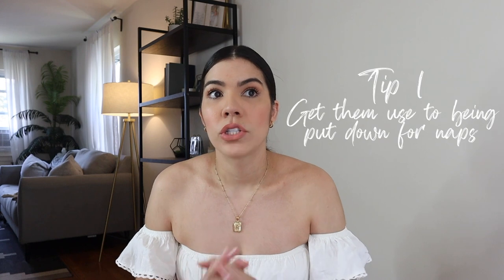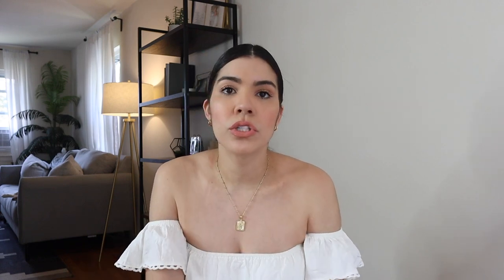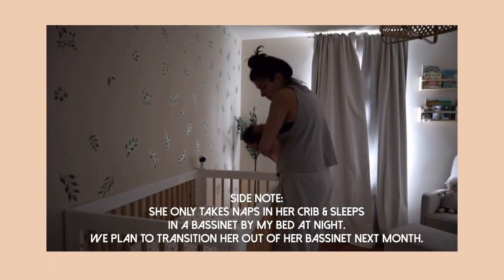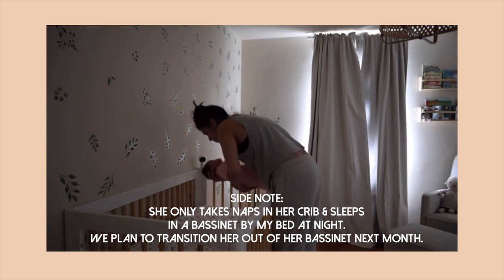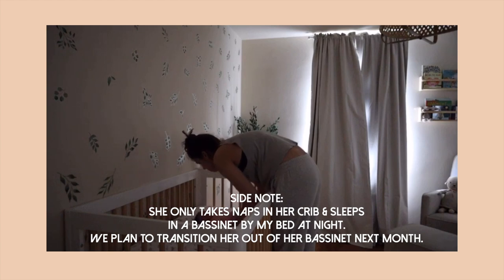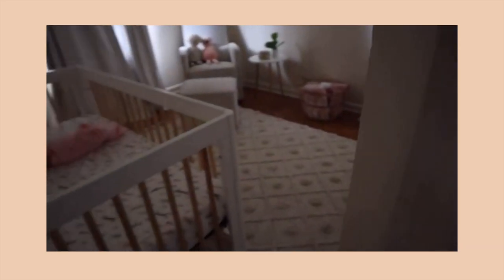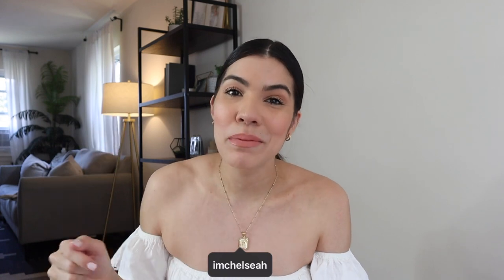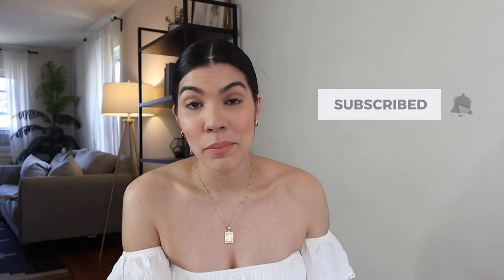HOW I GOT MY NEWBORN TO SLEEP THROUGH THE NIGHT (By 8 weeks old *Simple Tips*)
Also, please consult with your doctor to make sure it is okay that your newborn sleeps through the night & does not need night time feedings.

EVERYTHING I SPOKE ABOUT→

‣Swaddle
This is the one I used before she transitioned

‣Sound Machine

‣Apps
The Wonder Weeks (For Leaps)
Huckleberry (For tracking Sleep etc.)

Schedule is: SLEEP EAT PLAY

‣Sunglasses I love:
I'm a 29 year first time mom of a daughter named Penelope. She was born March 14, 2020. I'm married to my high school sweetheart and we live in New Jersey. I'm currently home on maternity leave but will be back at work full time once it's over.

Stick around if you like vlogs, motherhood & lifestyle videos from my perspective.